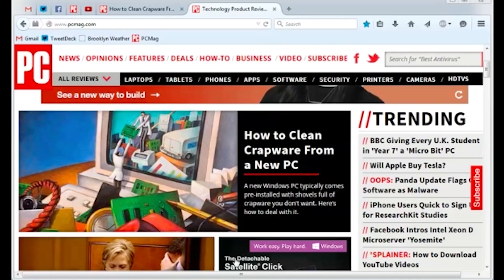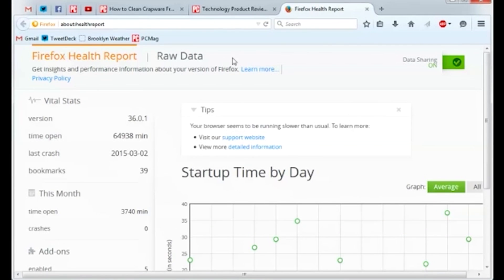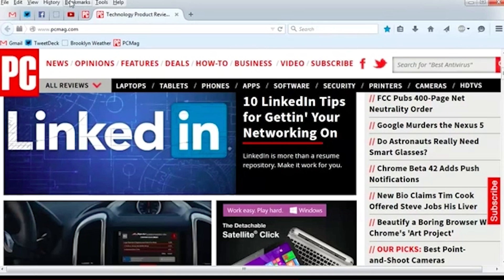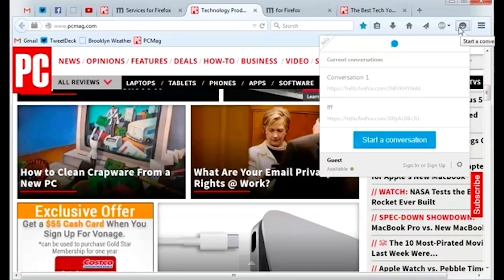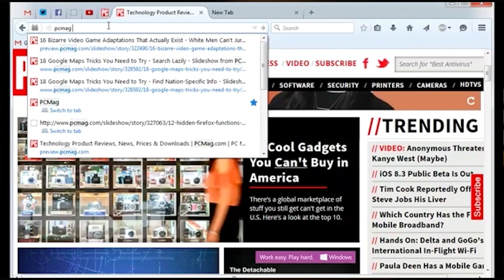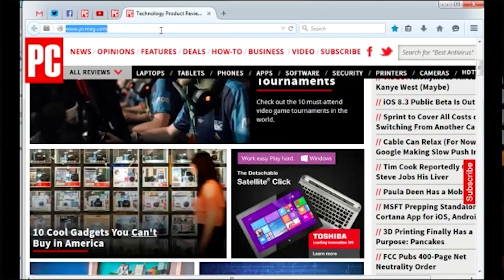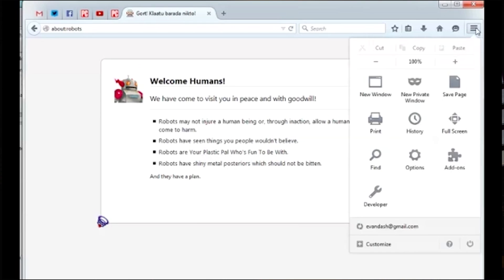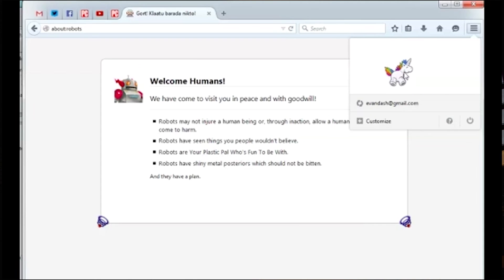Firefox Tips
After a brief leave of the throne, Firefox has upped its game and made a triumphant return as our editors' choice for best desktop browser. Even if you are a true Firefox devotee, you may not be aware of all the helpful things you can do with this powerful piece of software.  Here are a few cool ones.